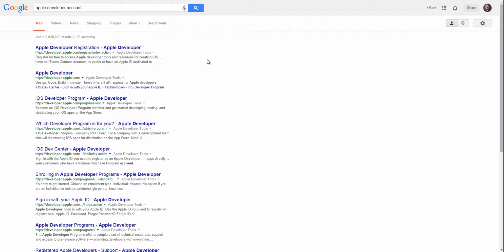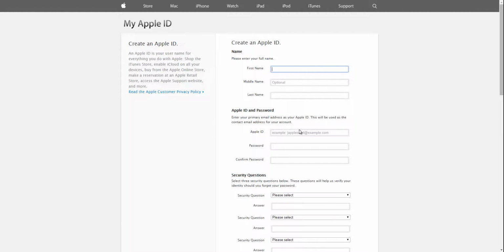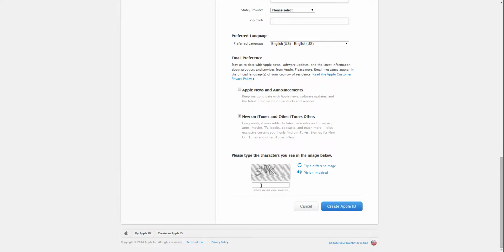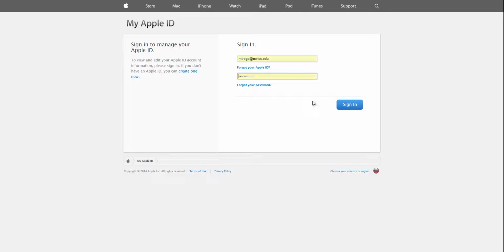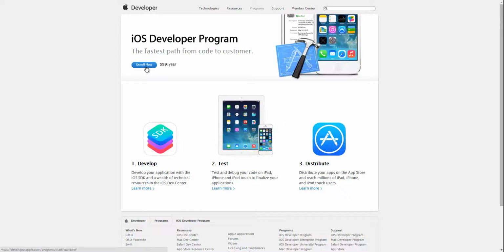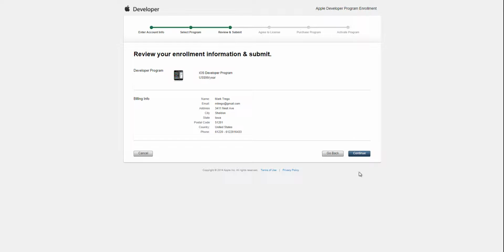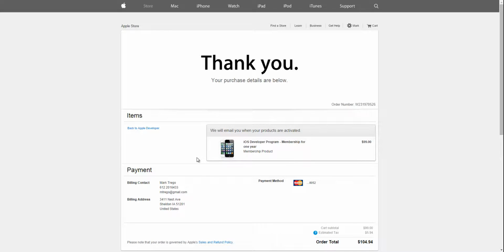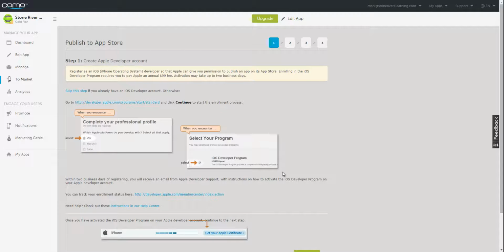Get Published on Apple - Open a Developer Account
Use this step-by-step tutorial to create your Apple developer account without complications.